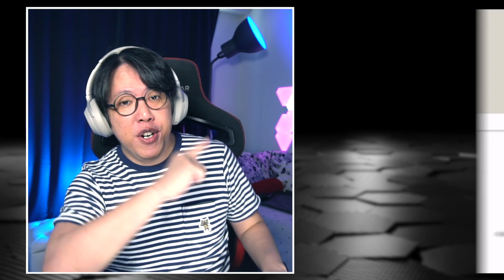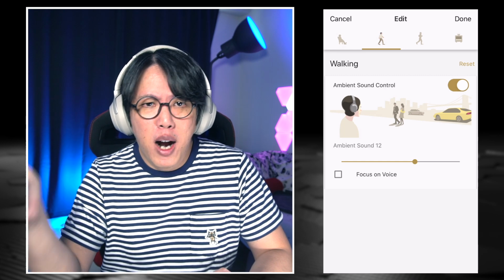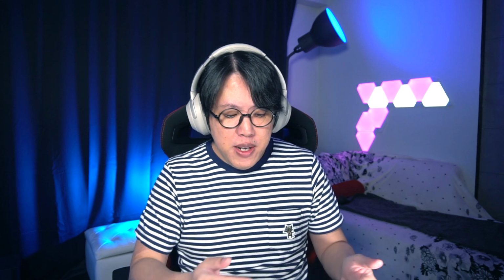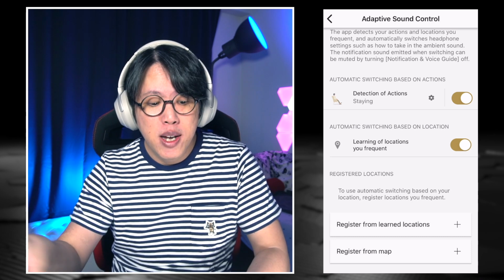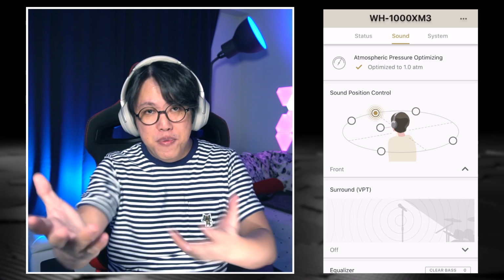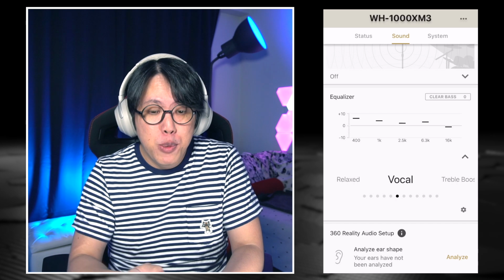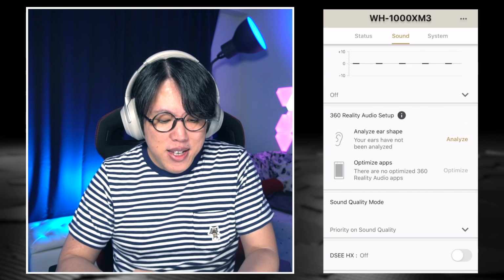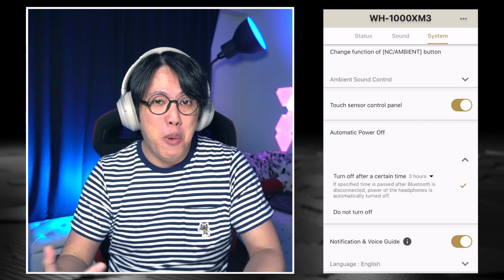UPDATED Sony WH-1000XM3 Best Custom Settings | App 7.0.1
Check Latest Price Here:
Sony WH-1000XM3 Headphones